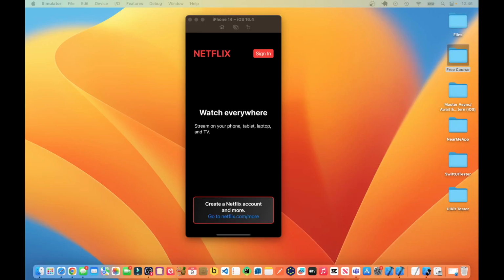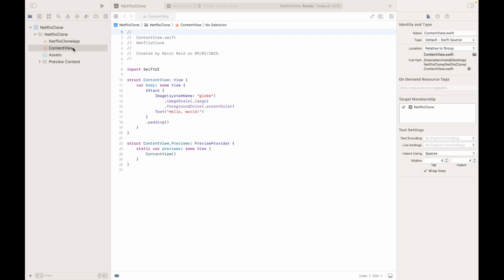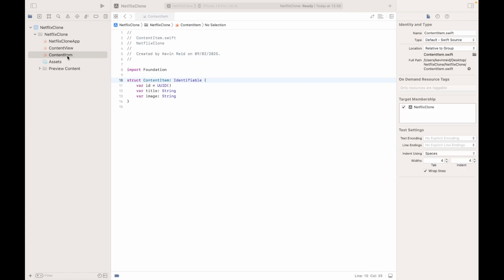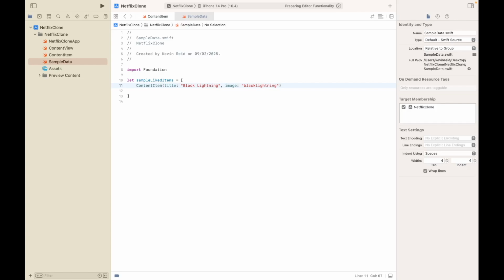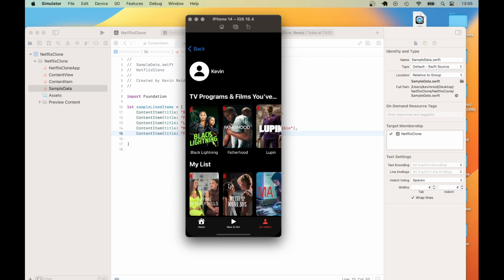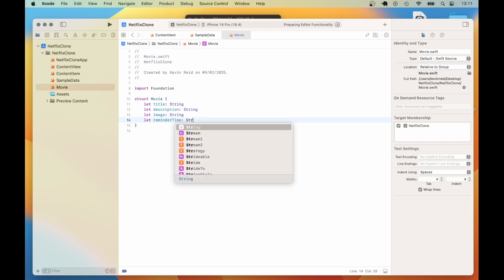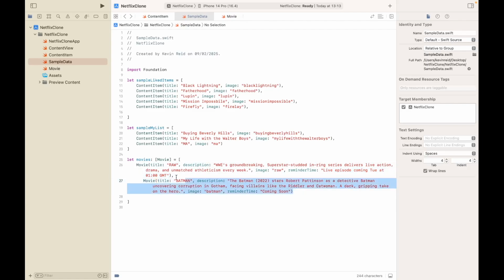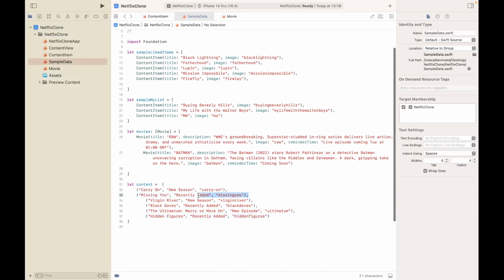Build a Stunning Netflix Clone in SwiftUI – Step-by-Step!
In this step-by-step tutorial, you'll learn how to create a beautiful Netflix clone with custom layouts, smooth navigation, and modern SwiftUI components. Start your iOS development journey today!

Happy coding! 😊

3 Git Tower – Simplify your Git workflow with this powerful Git client

1 SwiftUI Mastery: Core Data To-Do List with Notifications, Pie Charts & Address Lookup